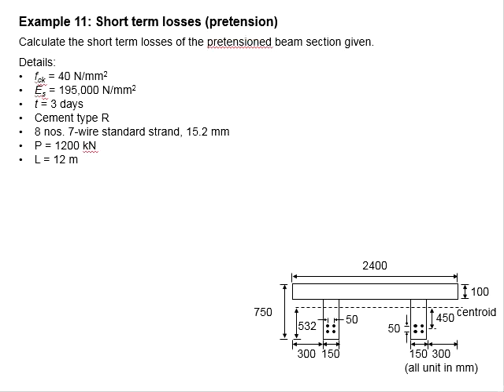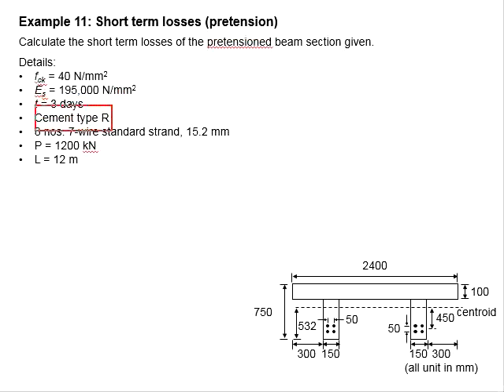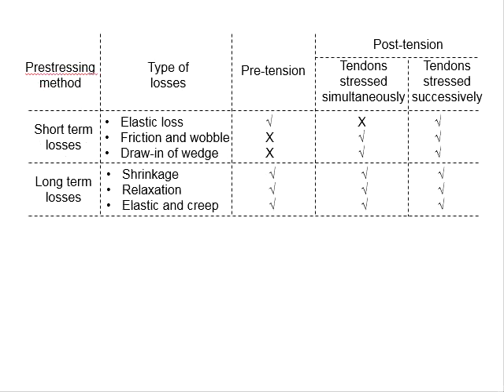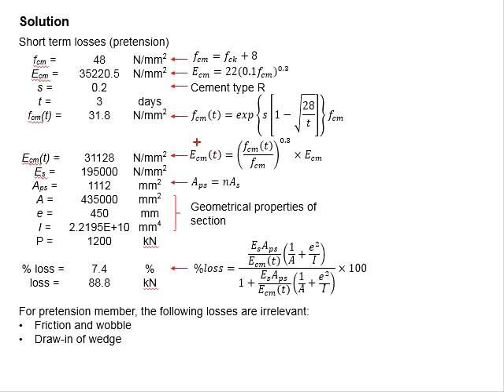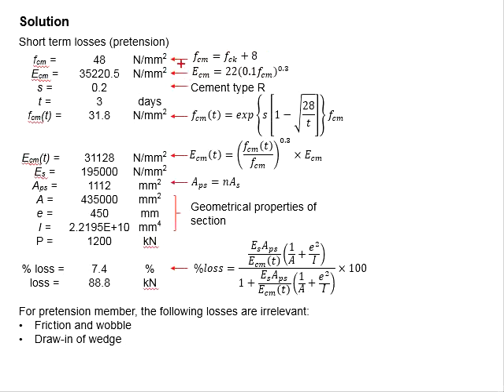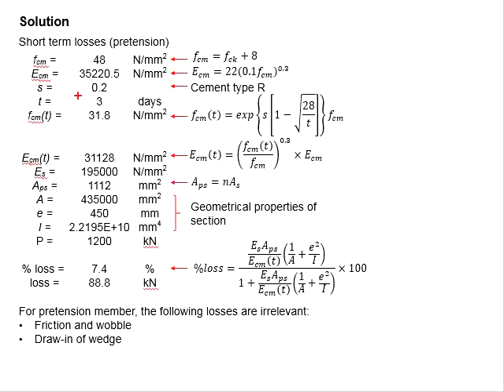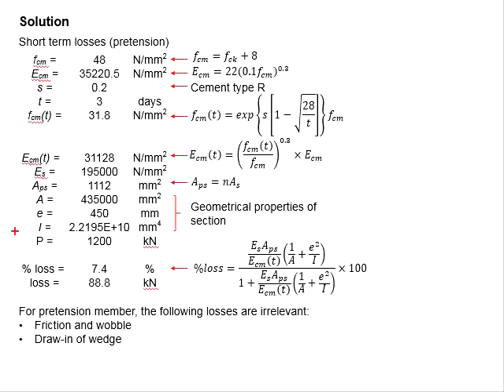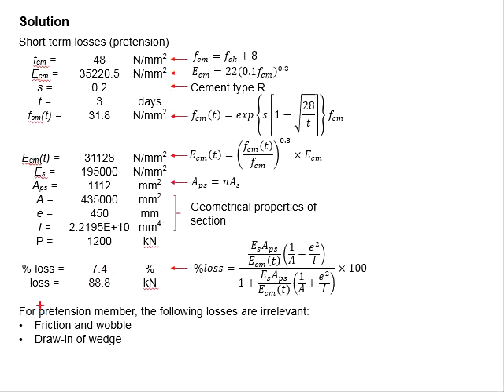4.8 Example: Short term losses of pre-tensioned member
Example question and solution for short term losses of pre-tensioned member.